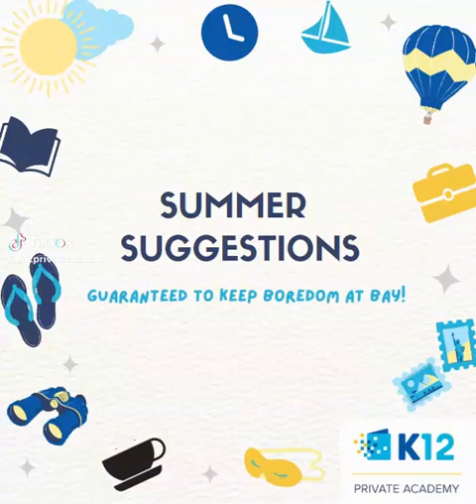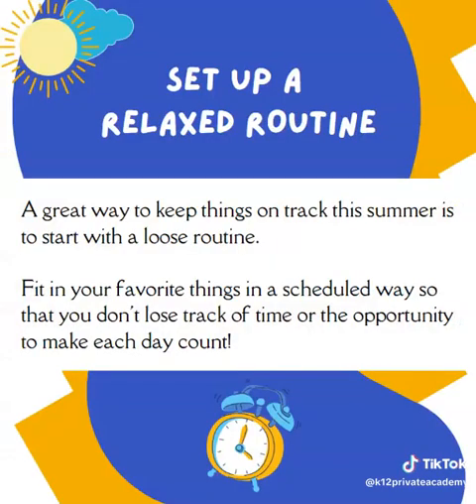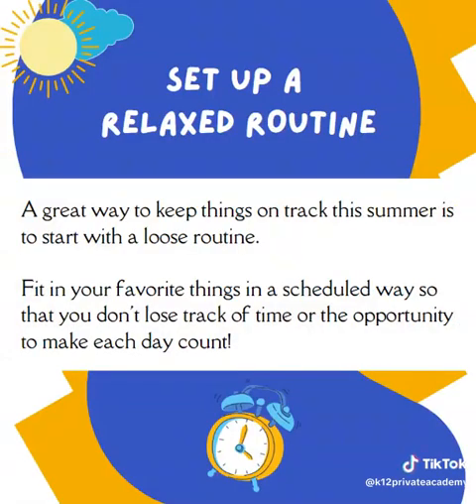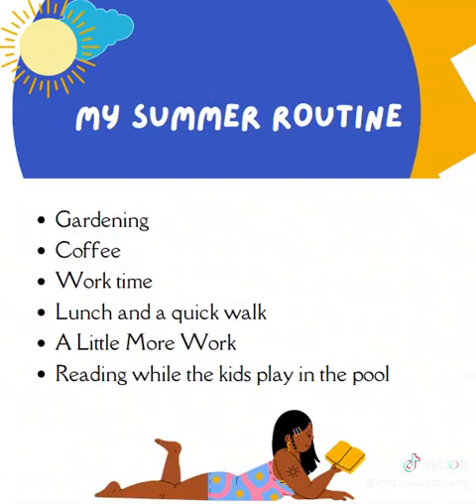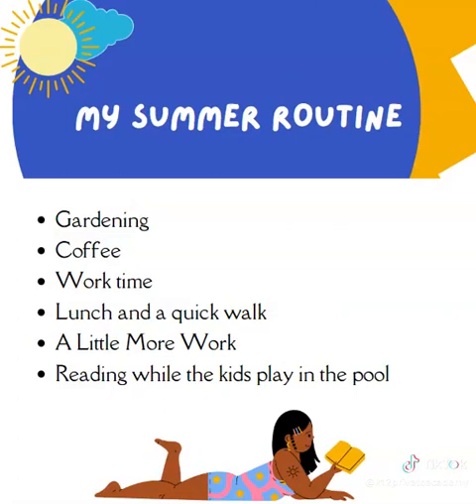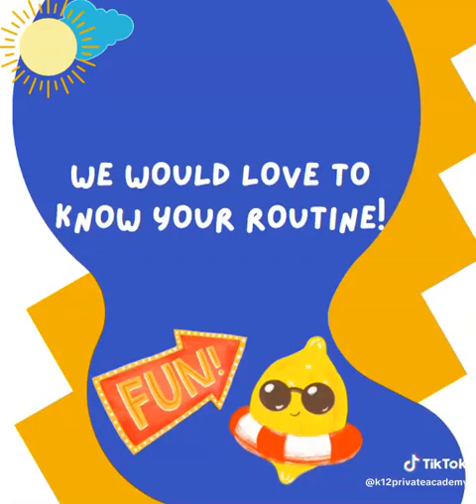Summer Routines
What does your summer routine look like?  Here are some suggestions on how to keep a schedule in the summer.